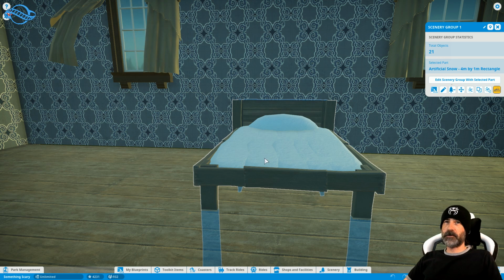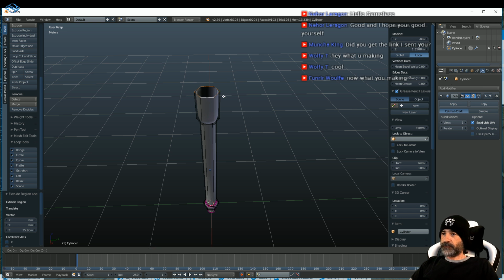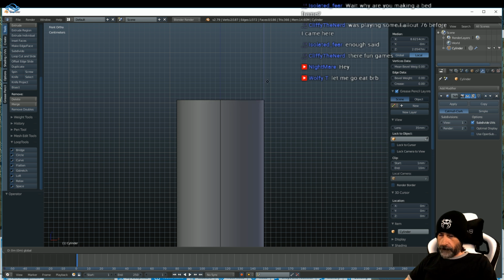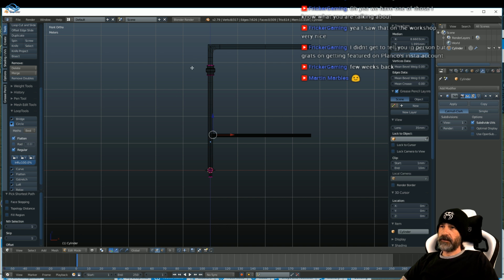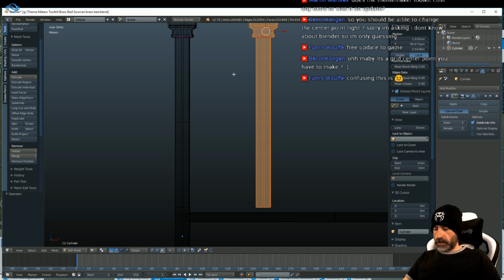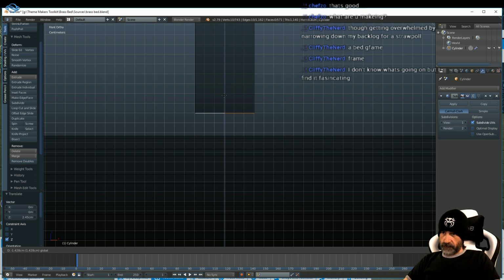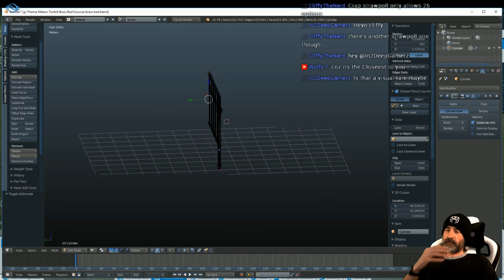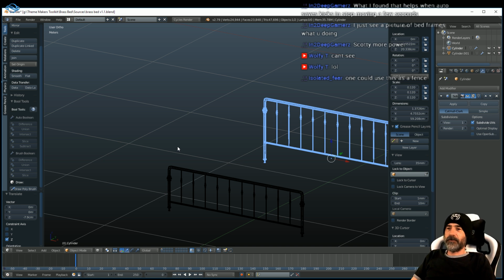ANOTHER THEMEMAKER'S TOOLKIT BUILD | Planet Coaster & Blender